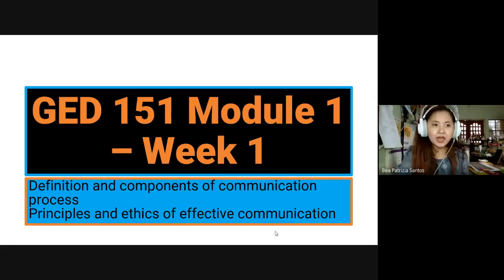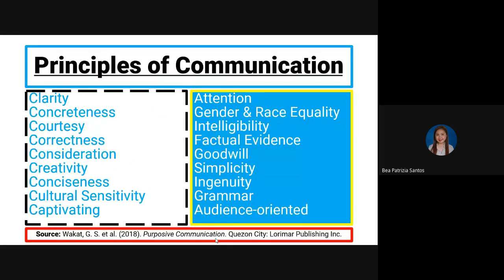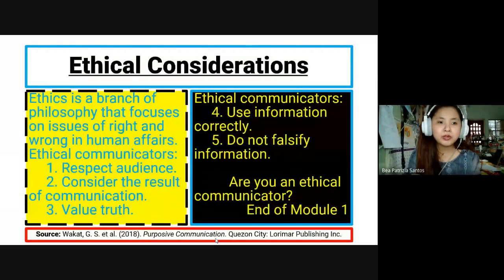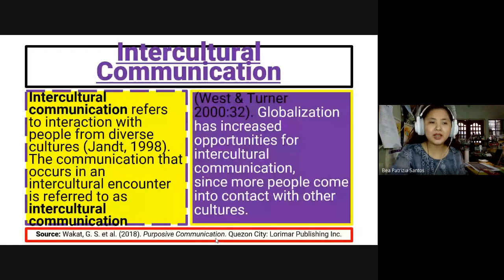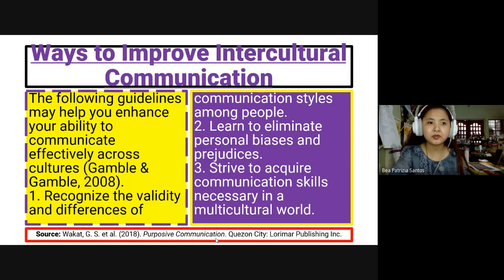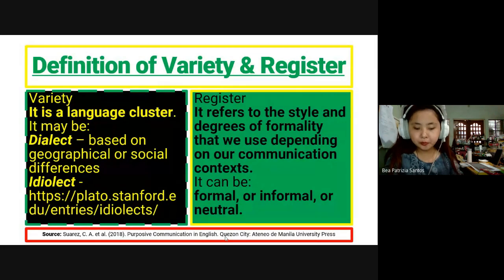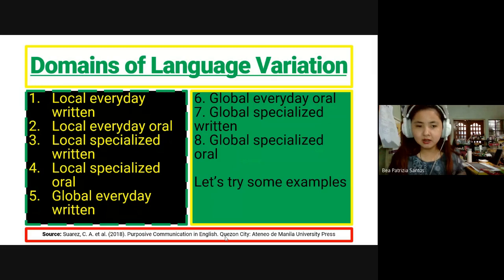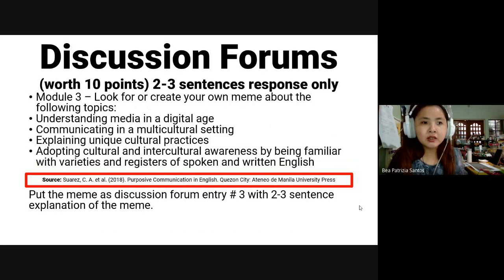1BSC1A Purposive Communication Modules 1 2 3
This is the discussion recorded from the first Google Meet class of 1BSC1A